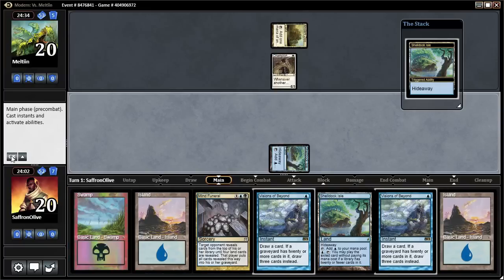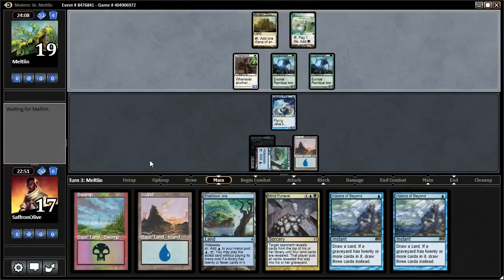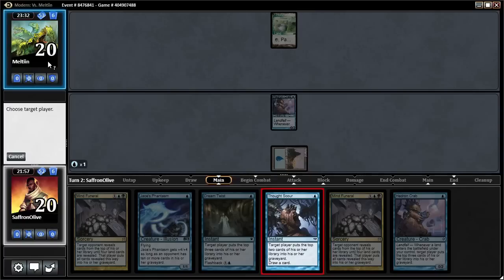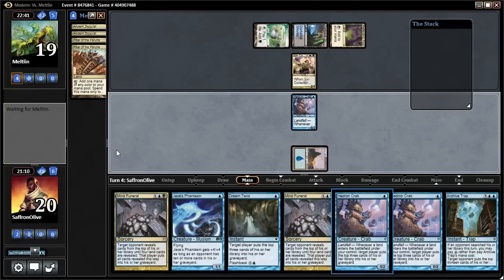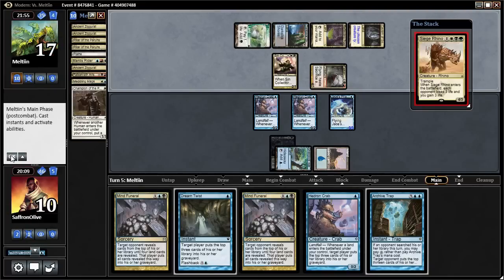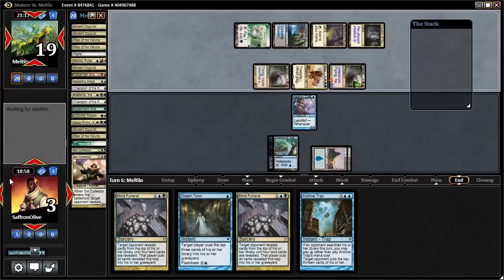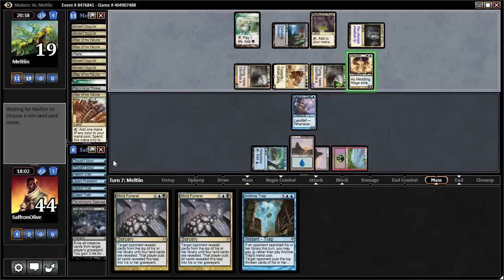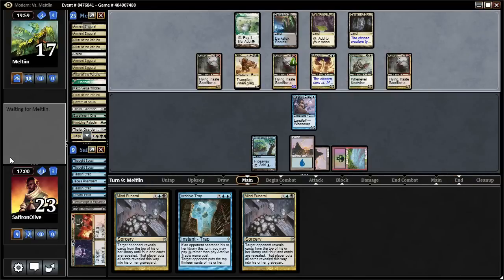Budget Magic: UB Mill vs 5-Color Humans (Match 1)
How do our Hedron Crabs match up against a mind-blowing five-color monstrosity looking to curve Champion of the Parish into Siege Rhino?  Watch and see!